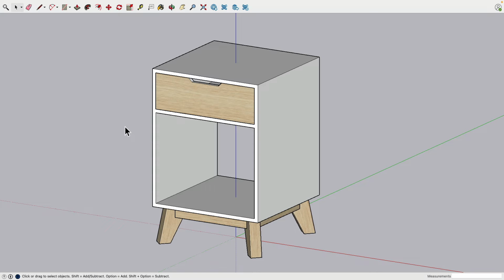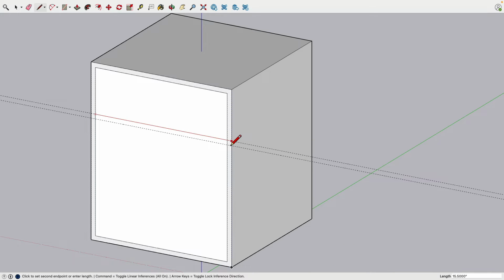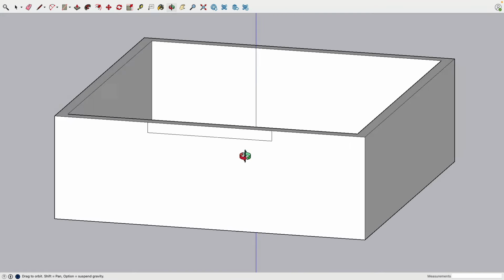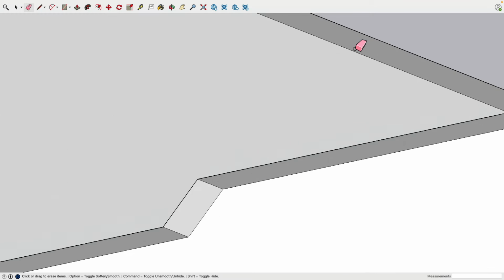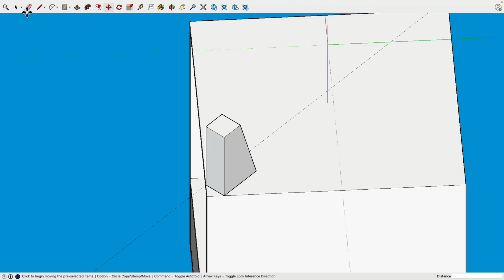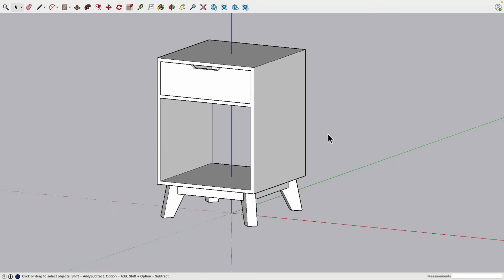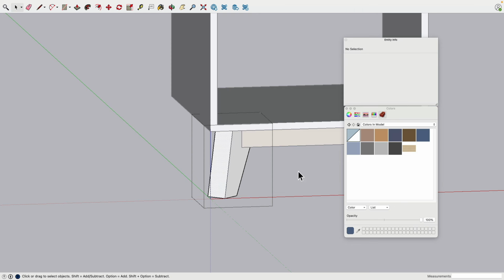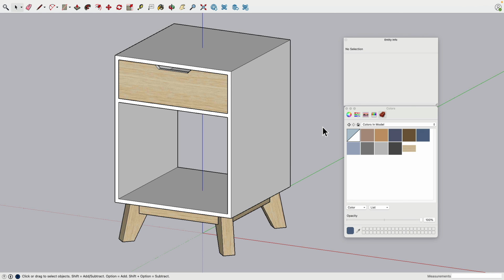Mid Century Side Stand SKP